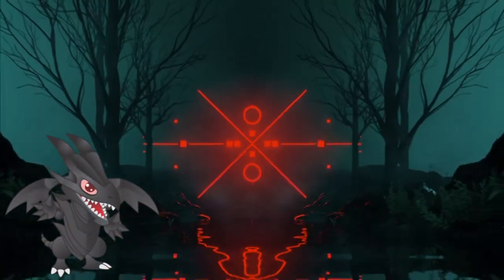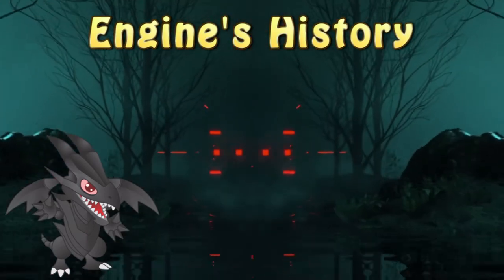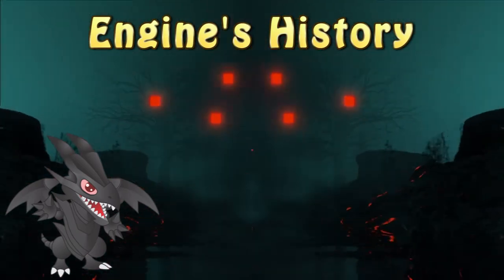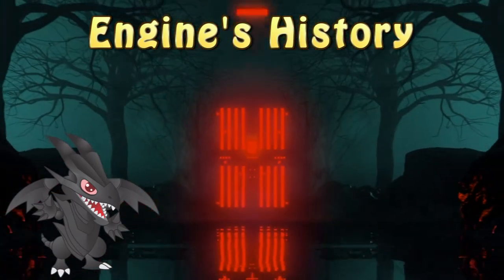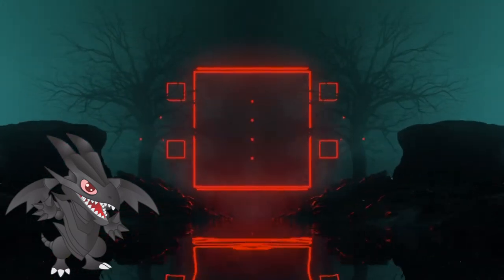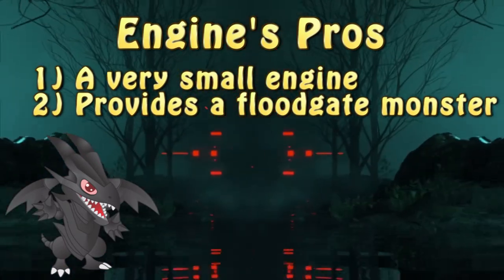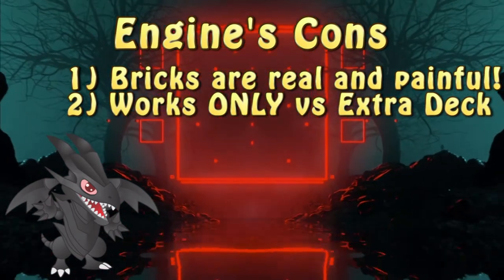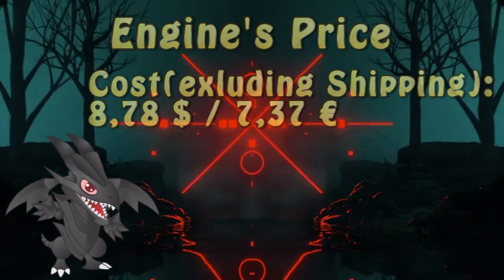Yu-Gi-Oh! Engineering #25 - Nekroz Engine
Guys in armor do stuff and help!